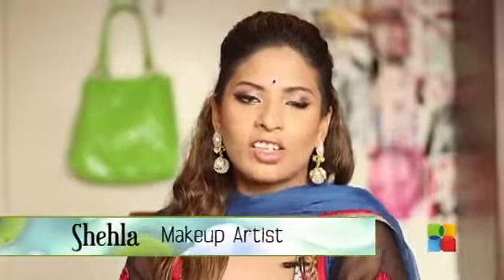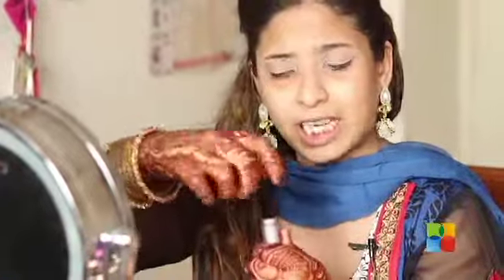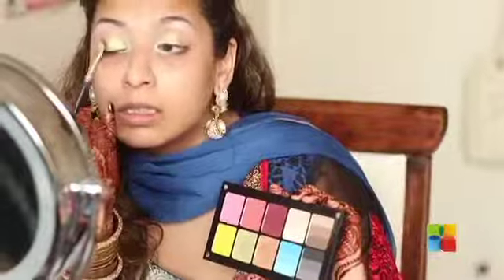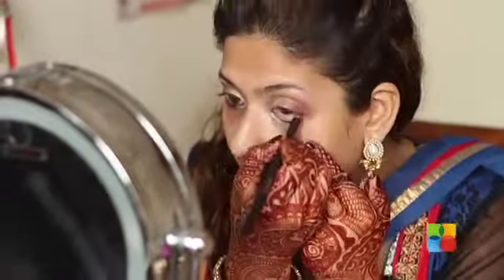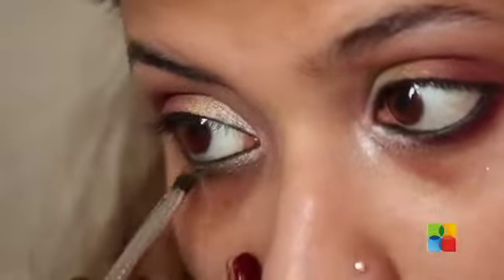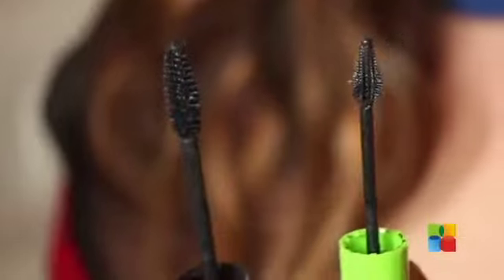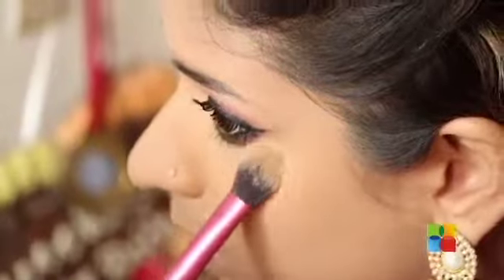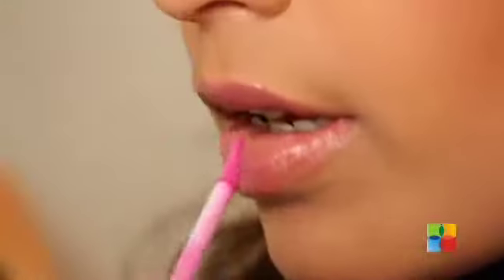Sangeet Look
For a Sangeet ceremony, we dress up and we all want to look our best. Here's our makeup guide on how to get the right look for your friend's Sangeet or Mehndi function.